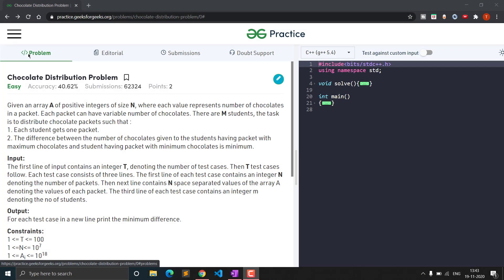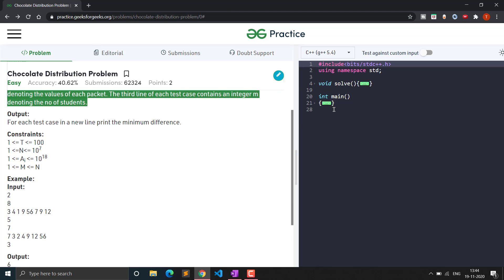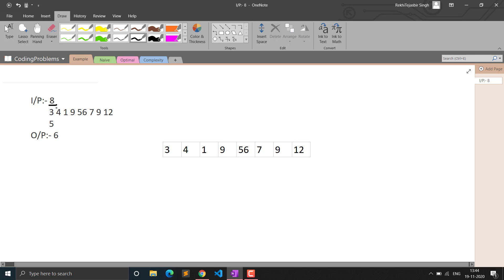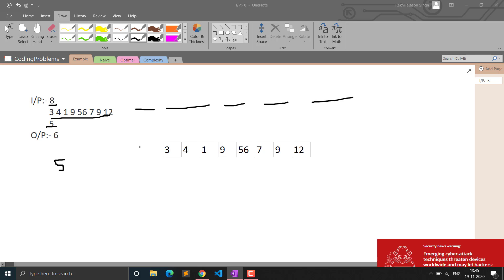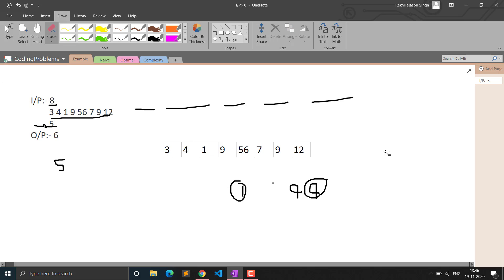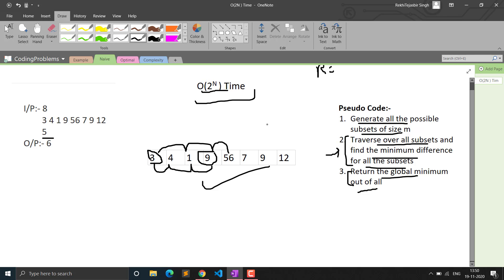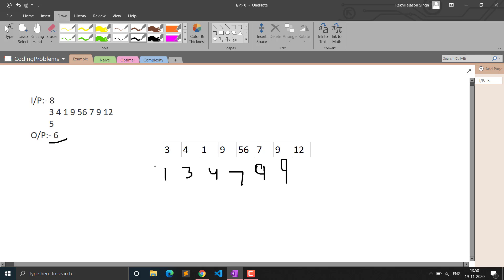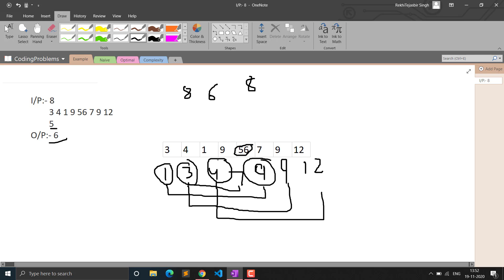Chocolate Distribution Problem | Greedy Approach | Interview Question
In this video I have explained the chocolate distribution problem using greedy approach which uses sorting and basics of sliding window approach and solves the problem in O(nLogn) Time and O(1) Space